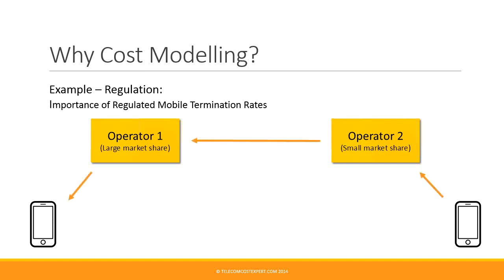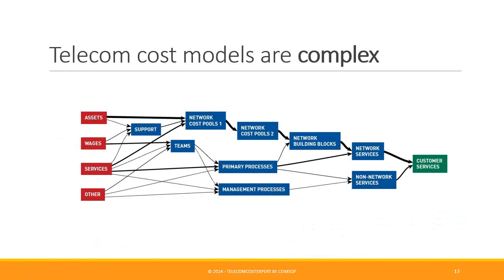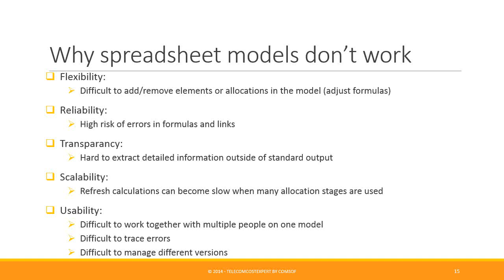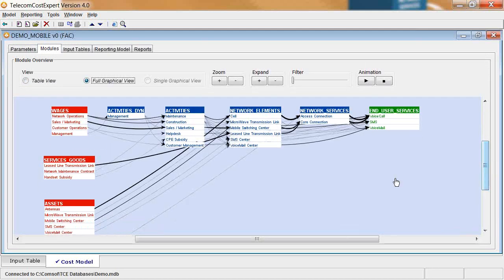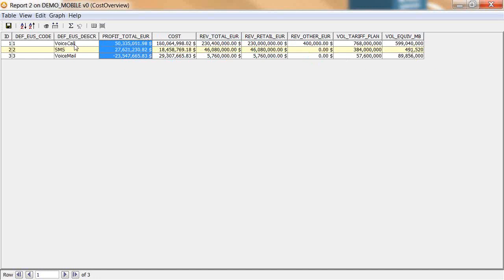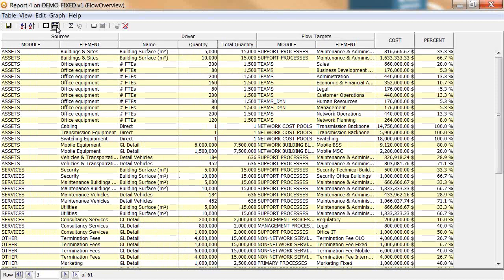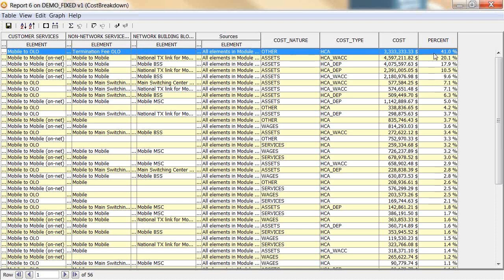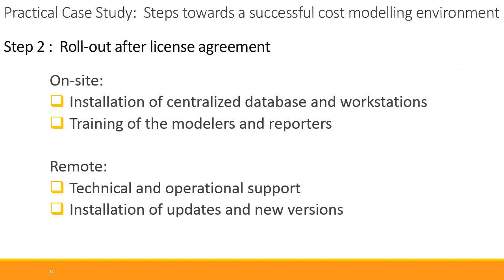2015 08 18 Telecom Top Down Cost Modelling Hands on with TelecomCostExpert